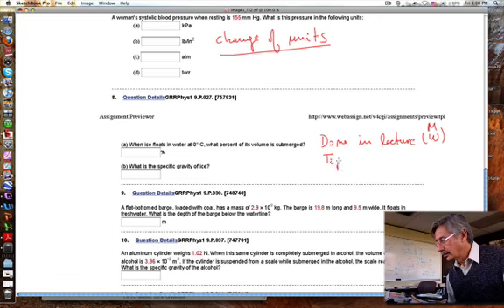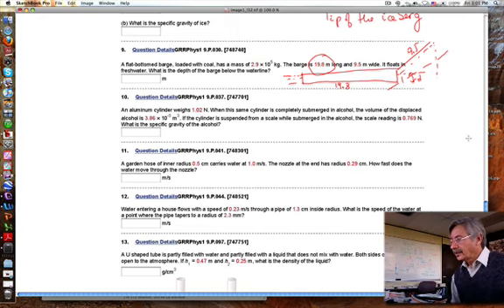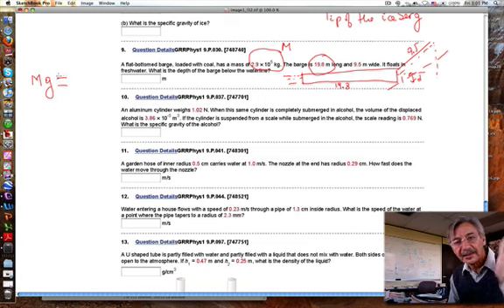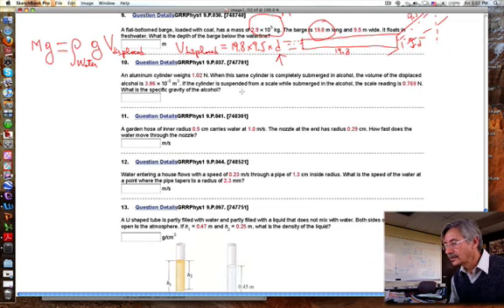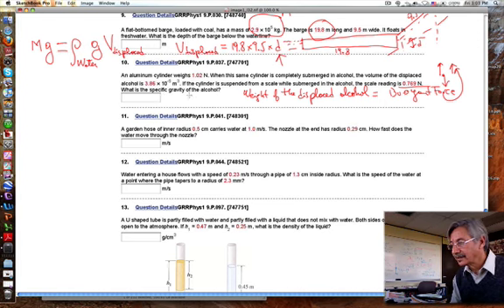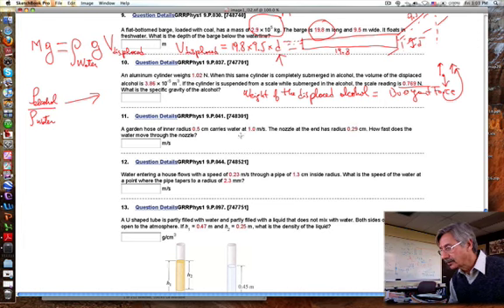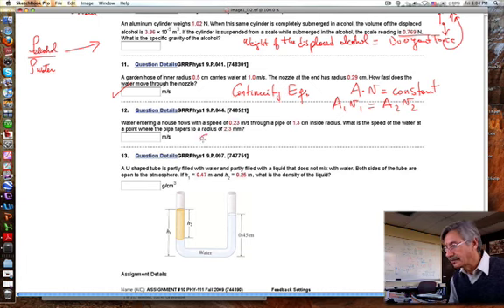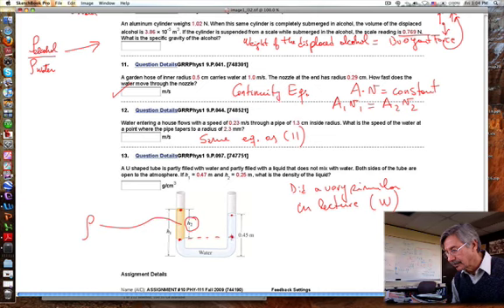Assign10-2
PHY-111 Assignment 10